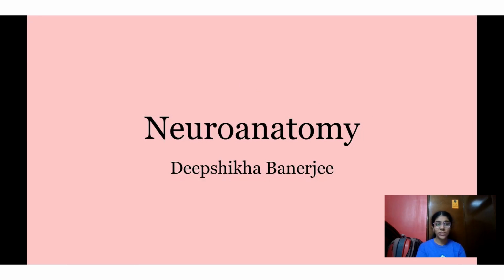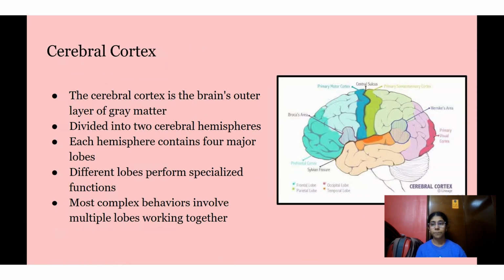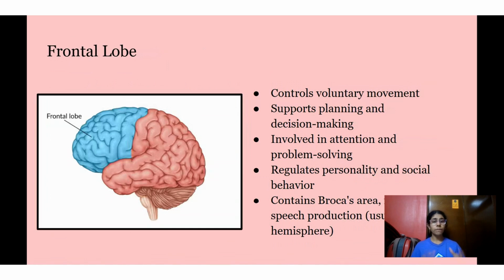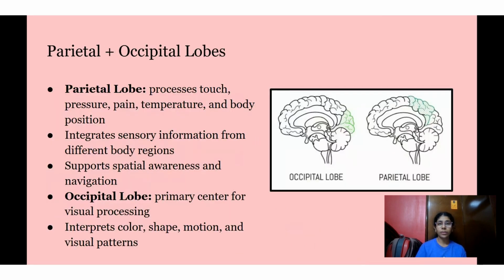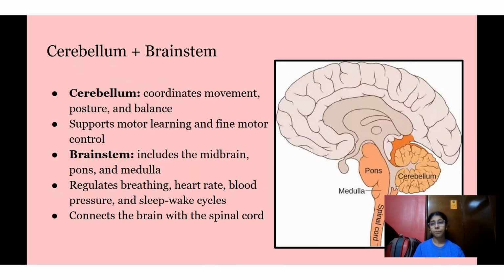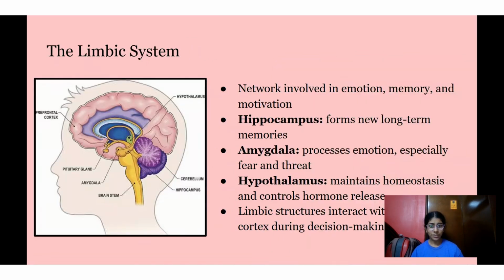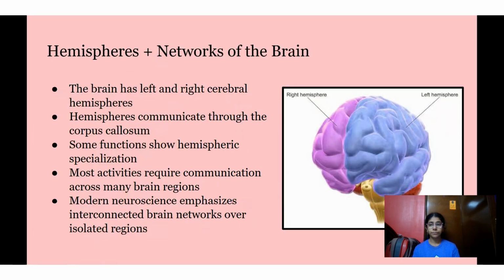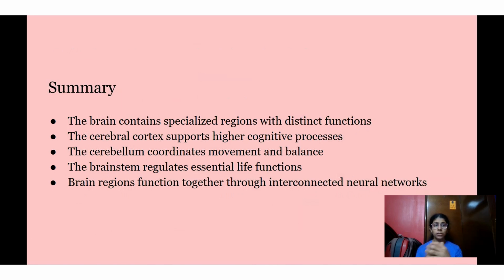Neuroanatomy - Introduction to Neuroscience Micro-Course #4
This module examines the specialized regions of the brain, mapping out how distinct structures drive specific capabilities. We will explore the cerebral cortex, the seat of higher cognitive processes like reasoning, memory, and language, and the cerebellum, which fine-tunes movement and maintains physical balance. You will also learn about the brainstem, the critical control center regulating essential life functions such as breathing and heart rate. Finally, we will look at how these individual regions do not work in isolation, but rather collaborate seamlessly through complex, interconnected neural networks to produce cohesive thoughts and actions.